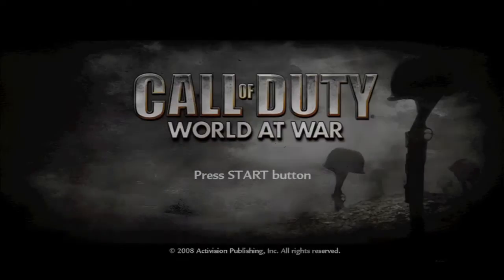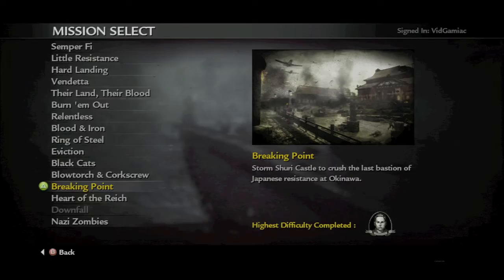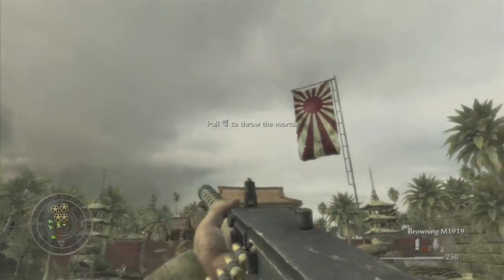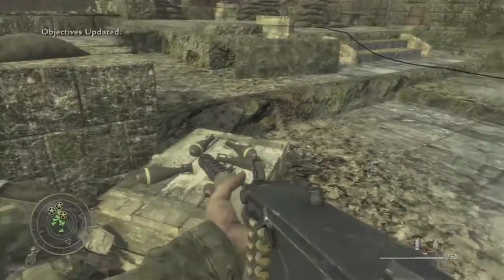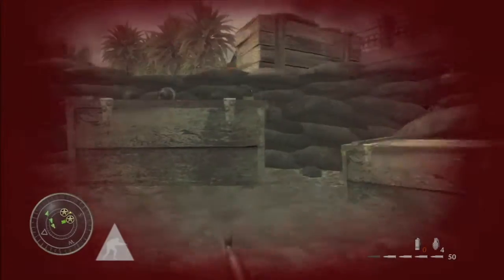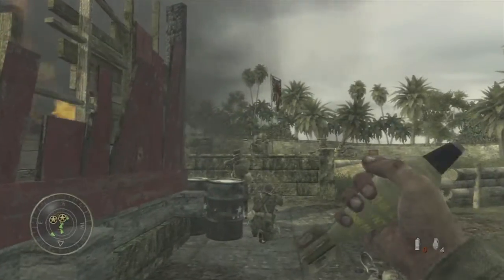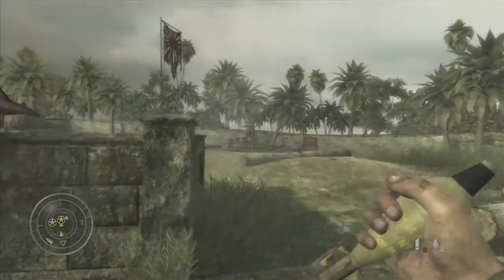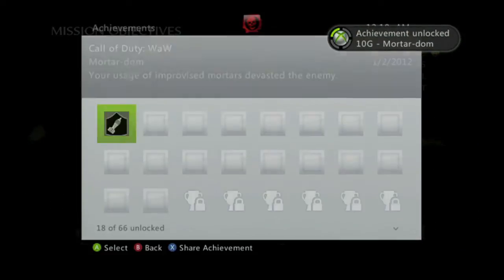Call of Duty: World at War - Mortar-dom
Mortar-dom - Kill 8 Japanese with thrown mortars in 'Breaking Point'. (Solo or co-op)